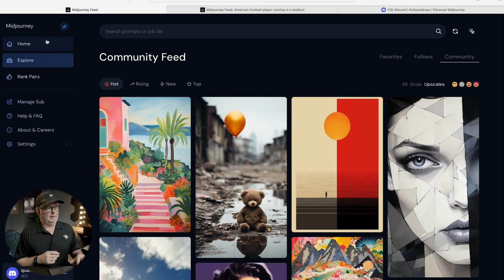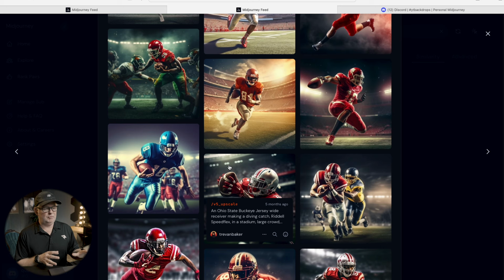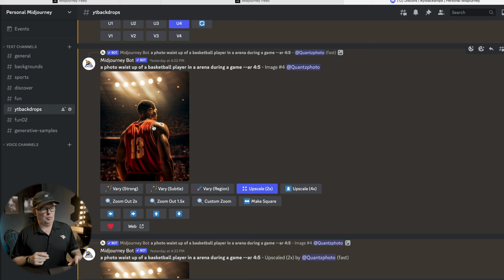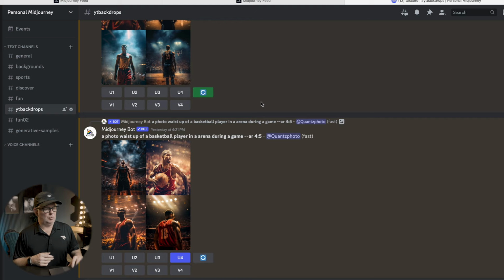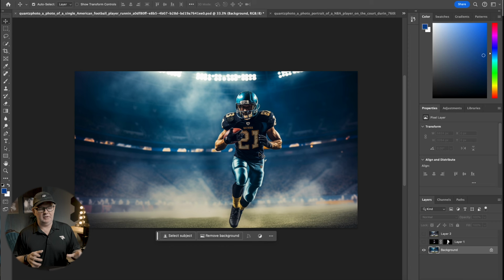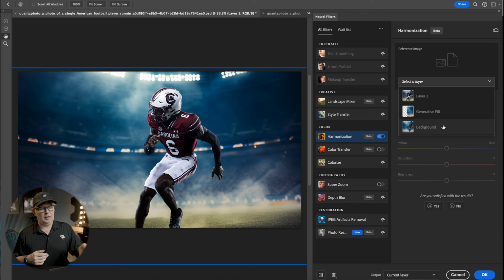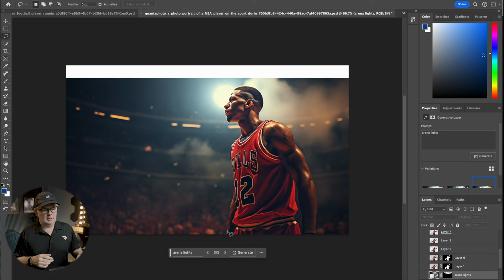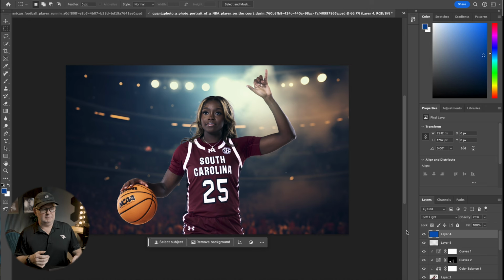UPDATED: Using Midjourney to Enhance Your Traditional Photography with AI-Generated Backdrops!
00:00 Overview
01:01 Intro
01:16 Initial Thoughts
02:00 Midjourney
07:10 First Example
14:35 Second Example
17:31 Wrap Up

GEAR LINKS:
Pro Mist Filter:
Smoke Machine - Remote Controlled!:

STANDS:
Manfrotto Column Stand:
Impact Column Stand (Less Expensive)
Manfrotto (Extra) Grip:

BOOM LINKS:
Cambo Boom Arm:

Mathews Rolling Stand:

TetherPro USB-C to USB-C Right Angle
Tether Tools TetherPro USB 3.0 to Micro-B Right Angle Cable, 15'
Tether Tools TetherPro USB 3.0 to USB Female Active Extension, 16'

My Favorite Camera
Pelican Air 1615:

YouTube Gear Links:

Ninja V
Lavalier Mic
Aputure 120D
Another Great(less expensive) Option!
Aputure Light Dome II
Padcaster Teleprompter